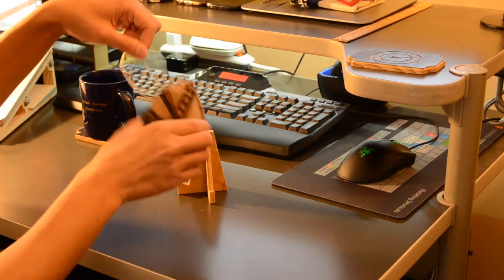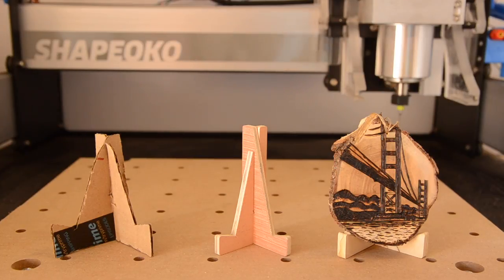Interlocking Stand for a Woodburned Gift - CNC Project #94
I'm not usually one to keep or display art, but this piece really resonated with me, especially my West Coast aspirations. In the equivalent of an afternoon, I ran through a couple design iterations for displaying this woodburned piece, and came up with a simple and efficient stand that both looks nice, and doesn't detract from the centerpiece.

My friend's store of wood-burned awesomeness

Etsy Store